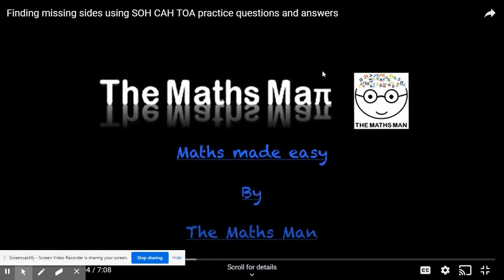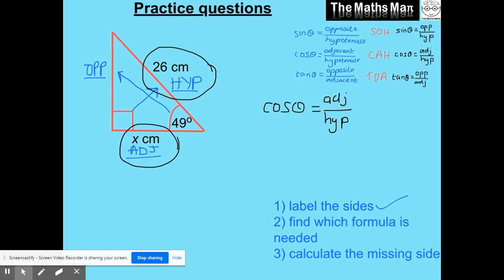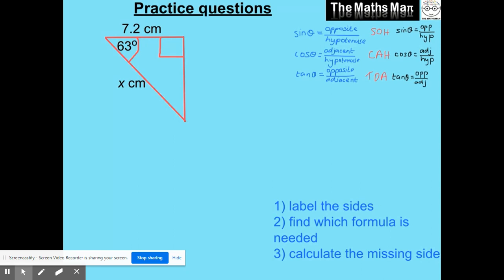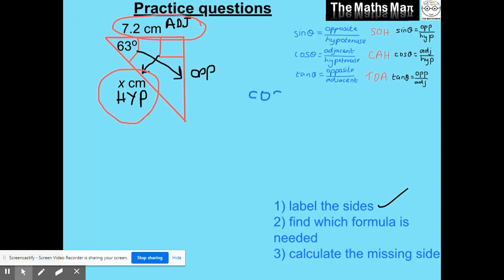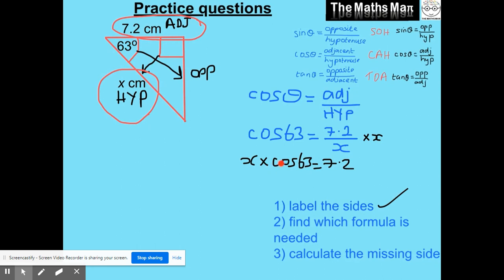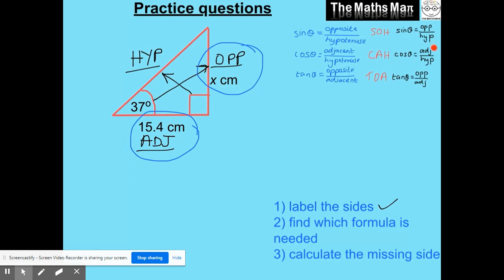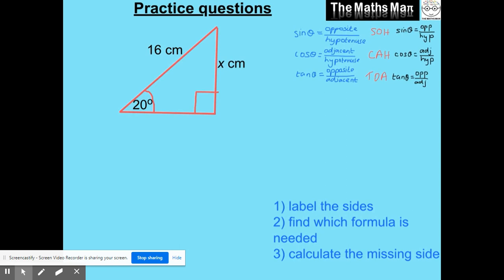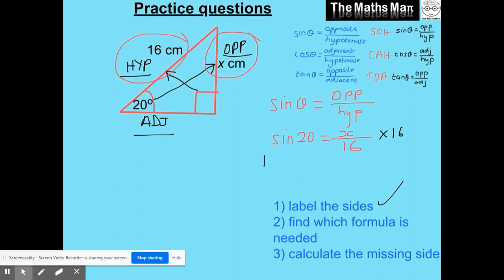Practice questions for finding Sides of a right triangle using Sine, Cosine and Tangent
These are worked out questions on finding the sides of a right triangle using SohCahToa.